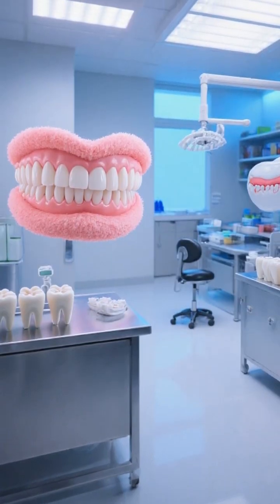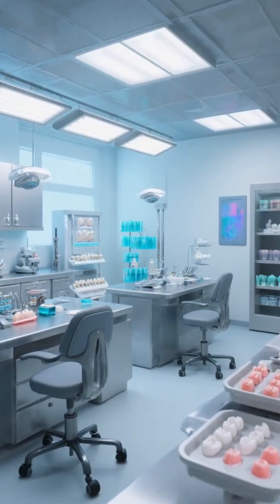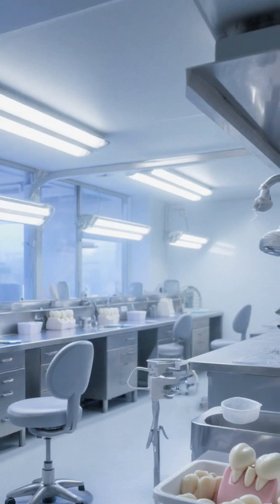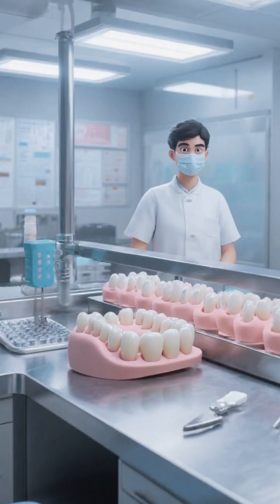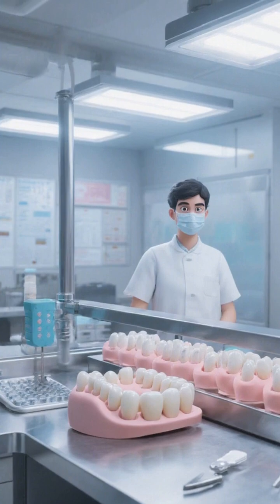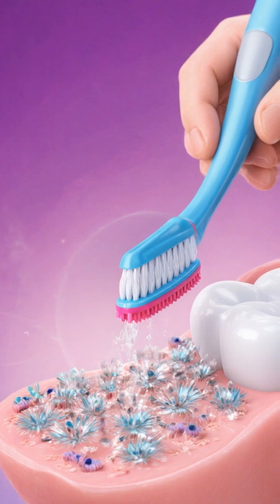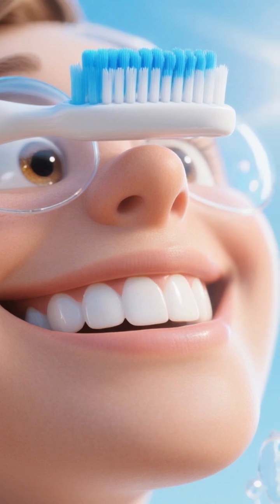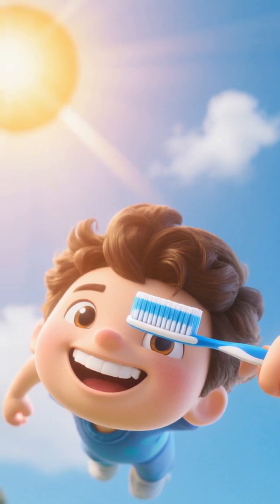How Toothpaste Cleans Your Teeth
From fuzzy to fresh, how does toothpaste work its magic? It's all thanks to precision chemistry! Abrasives scrub, surfactants lift, and fluoride protects. But there's a delicate balance. Too mild? Won't clean. Too harsh? Can erode. What's the secret to the perfect formula?